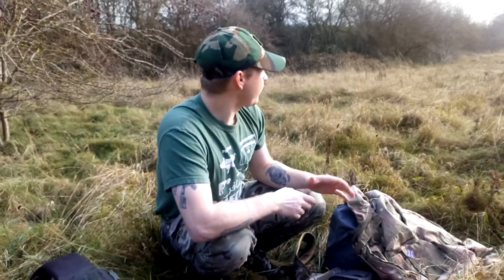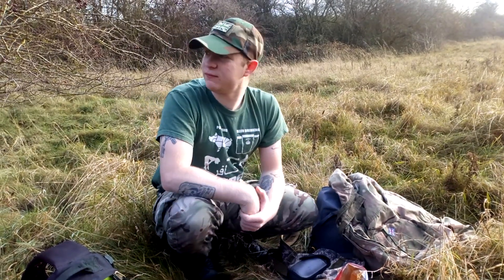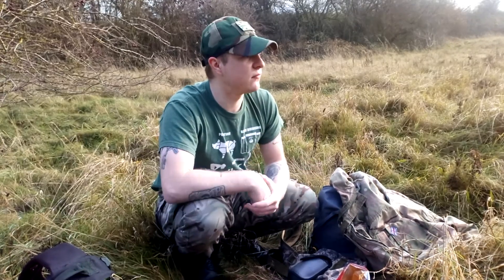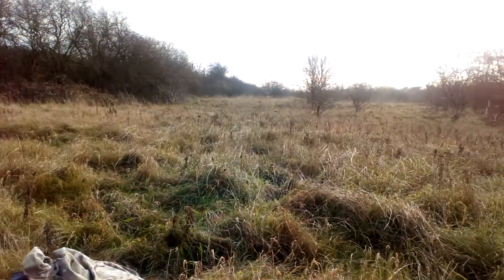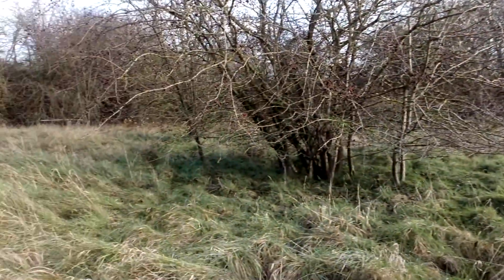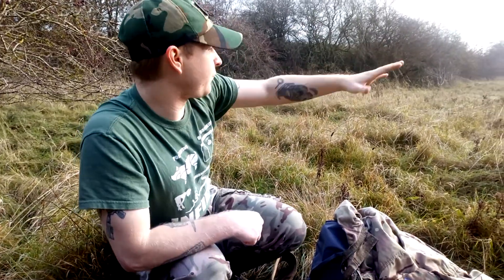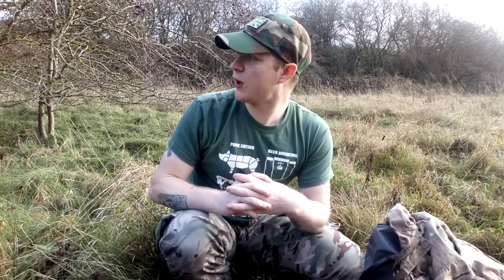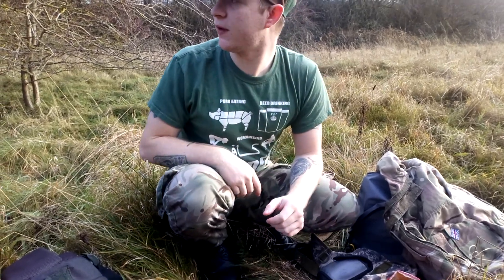Al becomes one with nature....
Al becomes one with nature in this segment.
Exploring the GHNR, and finding new tracks and drawing "the stuff of nightmares".